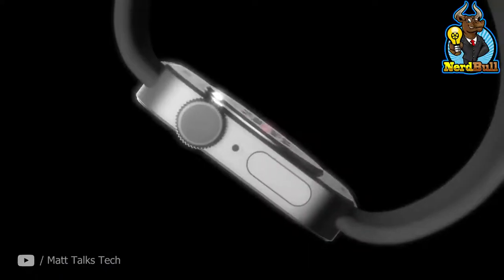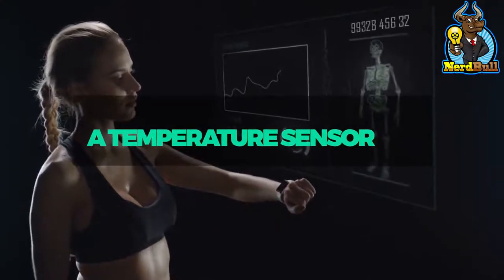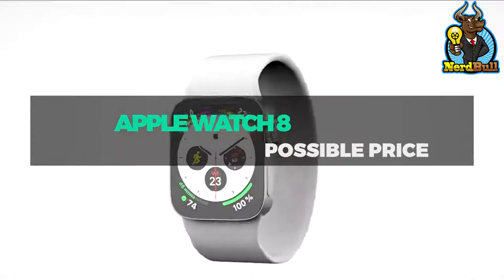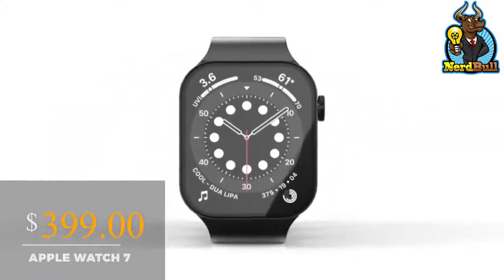APPLE WATCH SERIES 8 New Health Features You Would Love: Apple Watch 8 Series 2022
APPLE WATCH SERIES 8 New Health Features You Would Love : Apple Watch 8 Series 2022. The apple watch series 8 upcoming as some interesting new features which you would love. The apple watch series 8 release date which is sooner than expected this time has some new health feature that will blow your mind.  The new apple watch redesign is beautiful crafted to fit the wrist. Apple watch series 8 rumors, however features more interesting specs including the new health feature which help keep track of your health anytime and anywhere.

How will Series 8 improve health? Apple is working on several health-related features for the next iteration of its Smartwatches, including a thermometer for fertility and sleep tracking, diagnosis of sleep apnea and diabetes, and blood pressure monitoring, among others. In today’s video, discover “APPLE WATCH SERIES 8 NEW HEALTH FEATURES YOU WOULD LOVE: APPLE WATCH 8 SERIES 2022.”